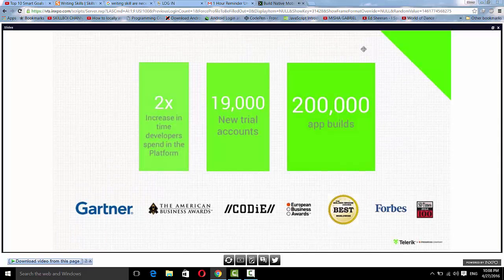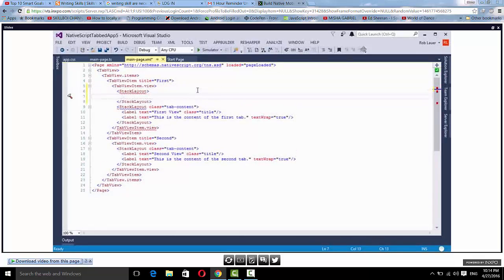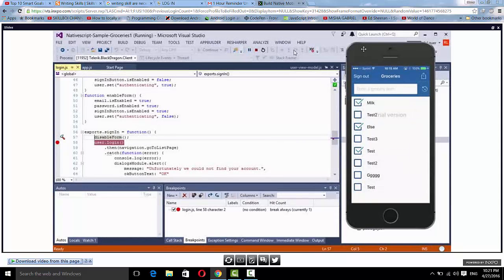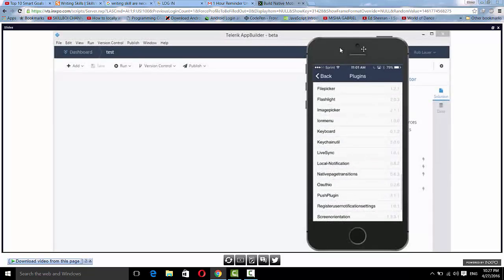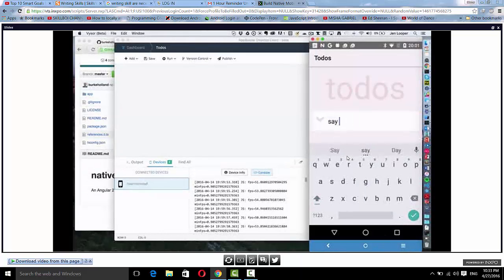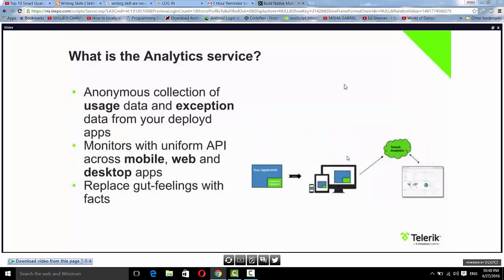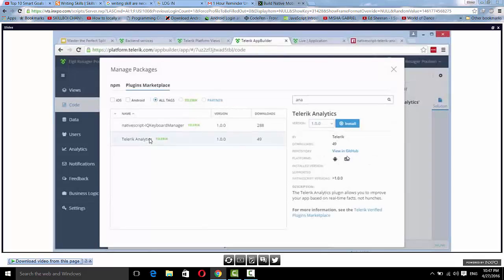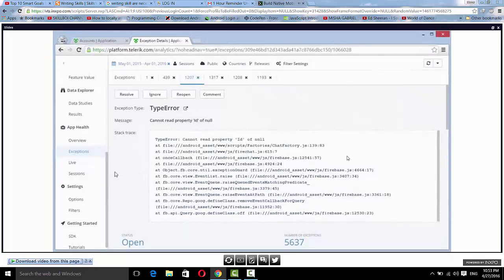Build Native Mobile Apps with JavaScript Using Telerik® Platform and NativeScript - WEBINAR 2016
A WEBINAR Telecasted by TELERIK Platform to built native mobile applications on 27th April, 2016.